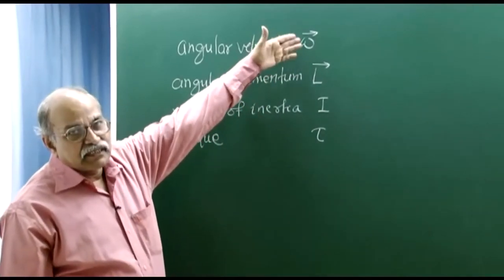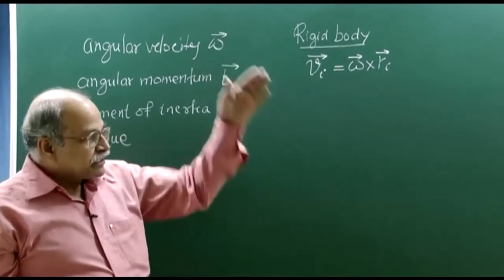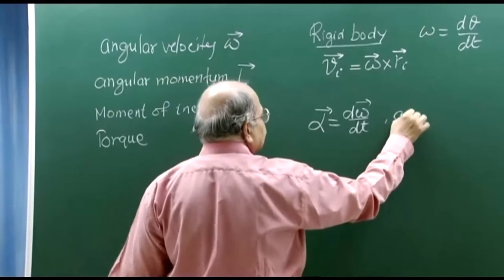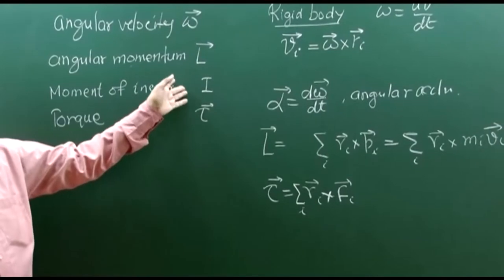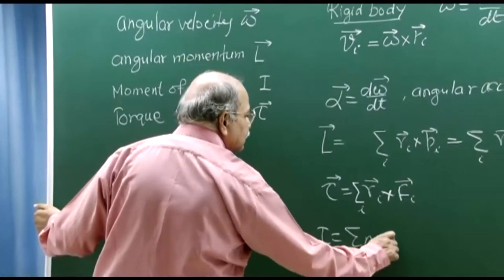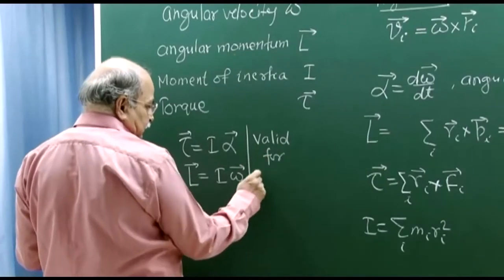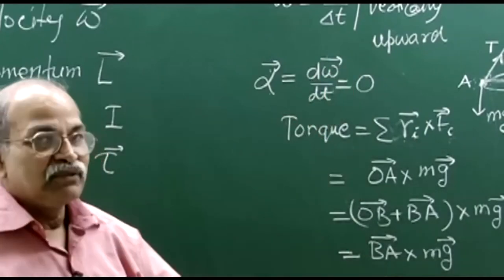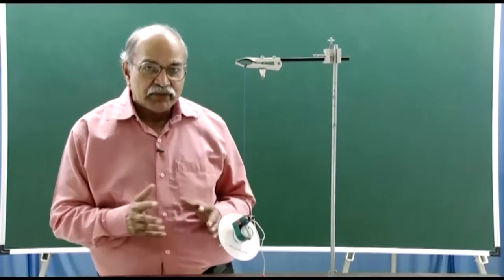Exp-12 Make things rotate |Friction (Mechanics) | H C Verma | Pocket Coaching [English]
Exp-12 Make things rotate
Friction (Mechanics)
Br prof. H C Verma
Pocket Coaching
Video Language: English
Video Source  & Copyright : phy.hcverma.in